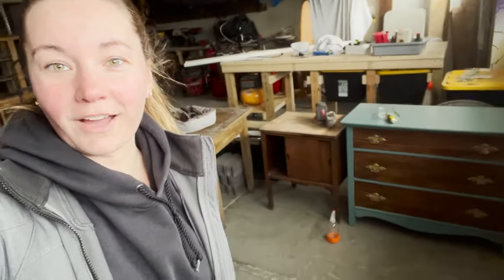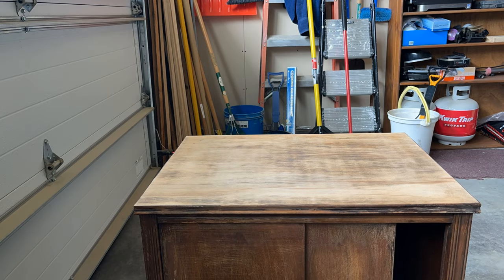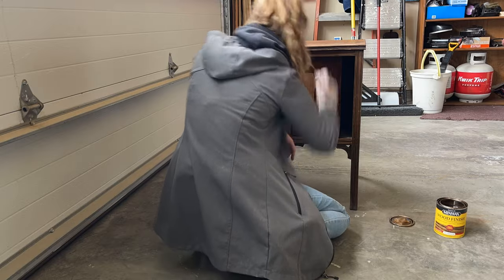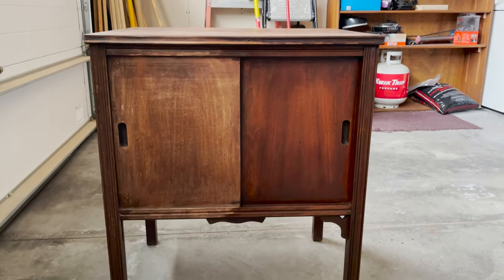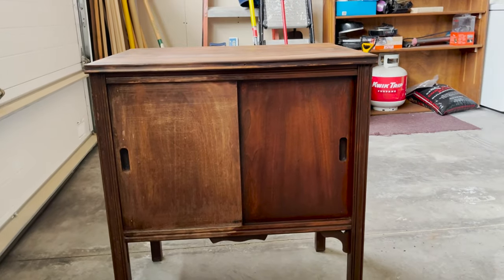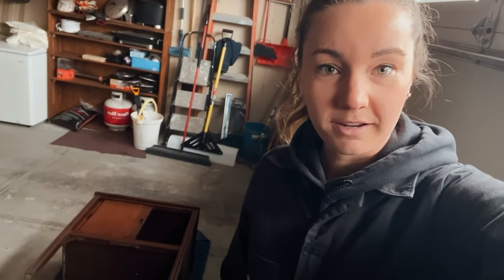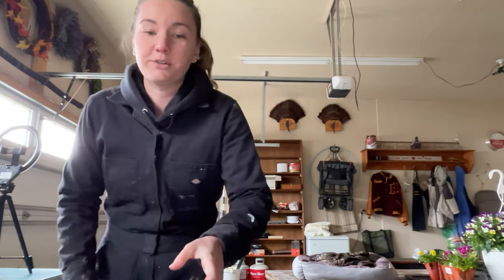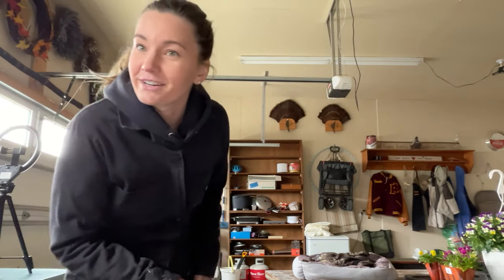Furniture Shop Vlog - Dresser - Night Stand - NEW INSTAGRAM ACCOUNT - Furniture Flipper